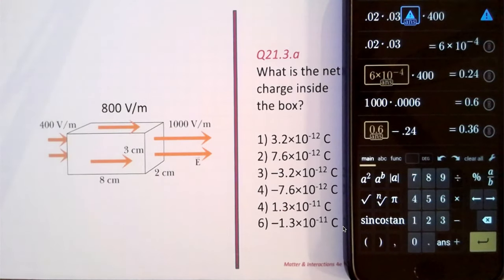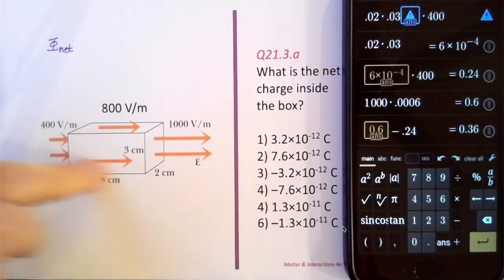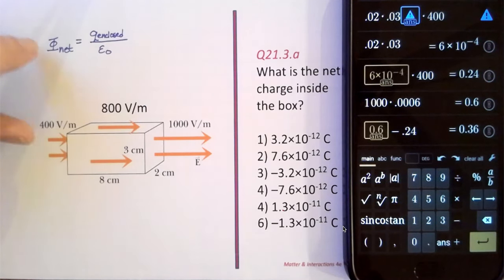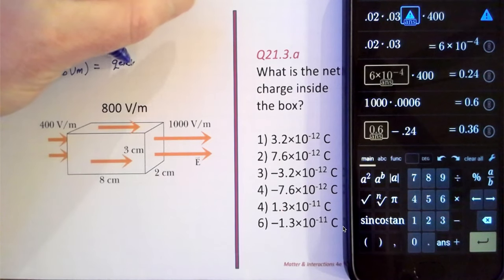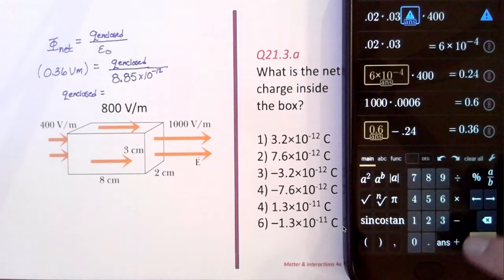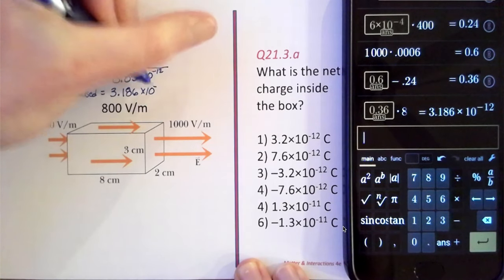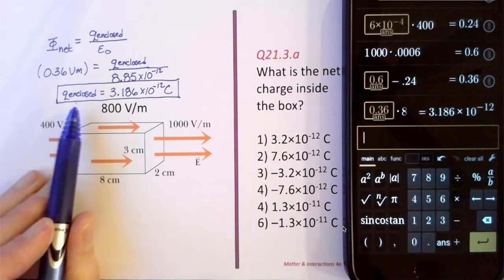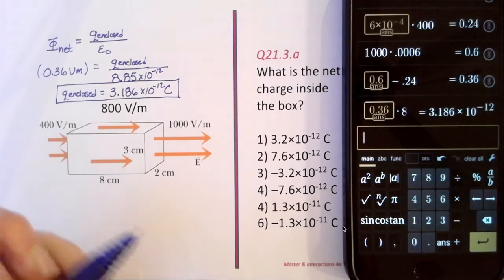Electric Flux 4